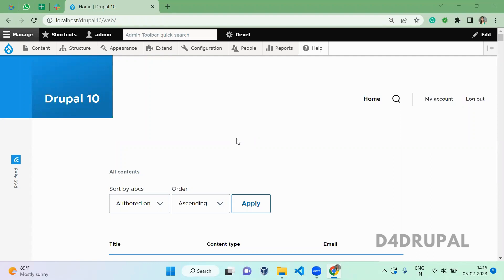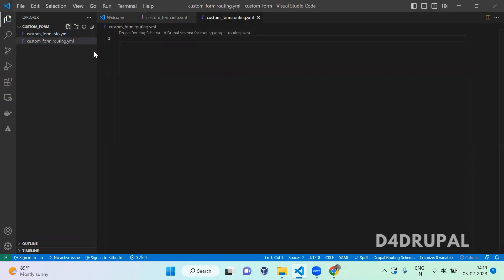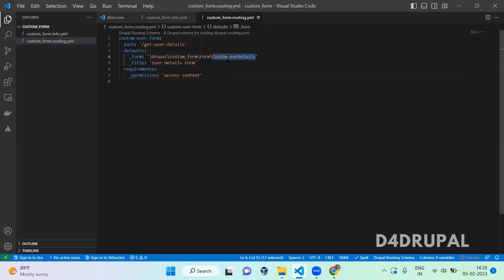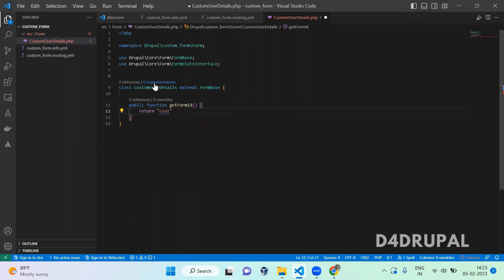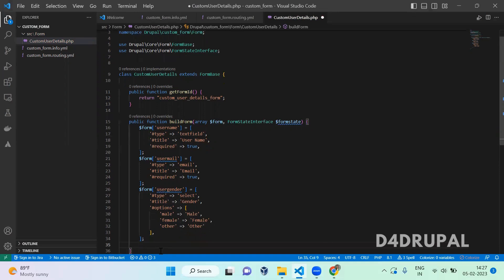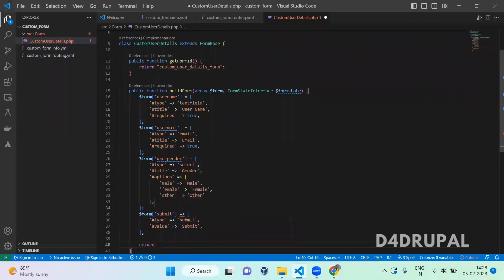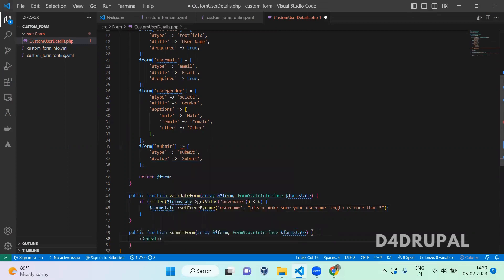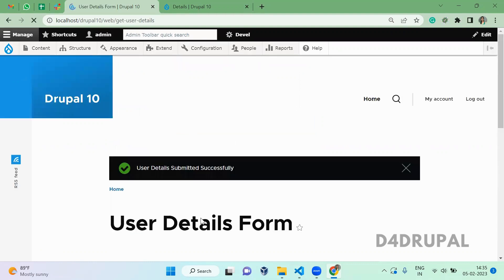Custom Form in Custom module Drupal 10 | D4Drupal